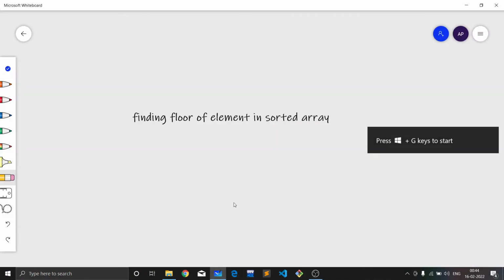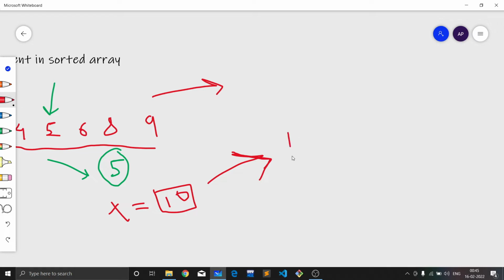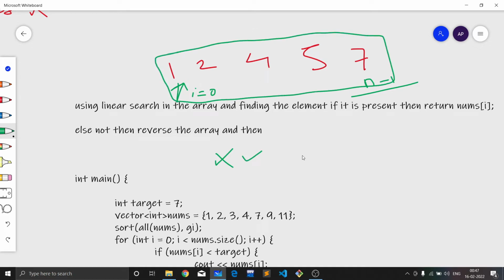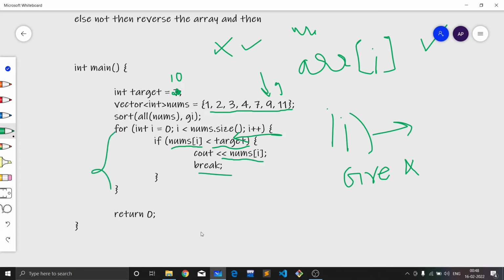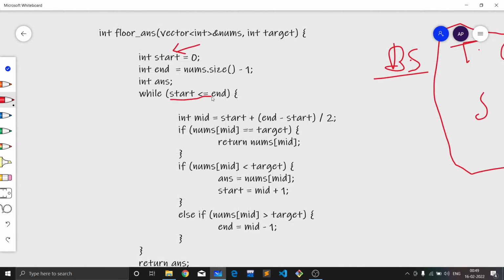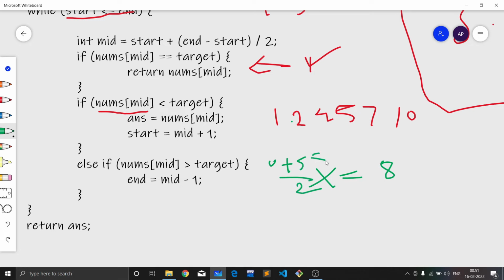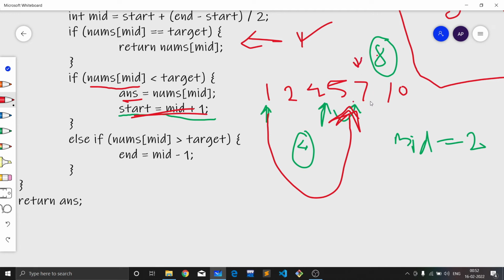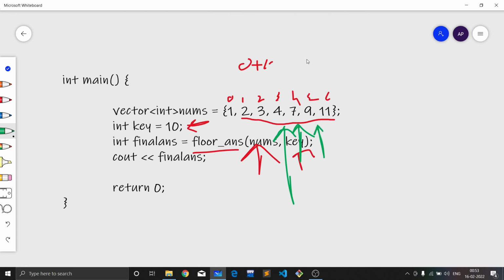Floor in a Sorted Array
The sole motive of this channel is to cover all related topics in simple and understanding language.

Thanks a lot, guys for your support.👍👍👍👍